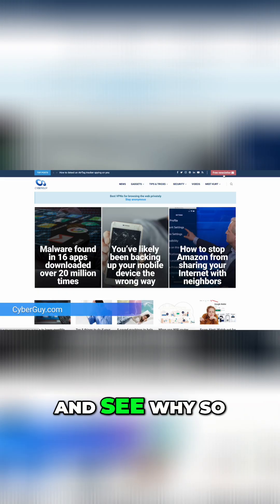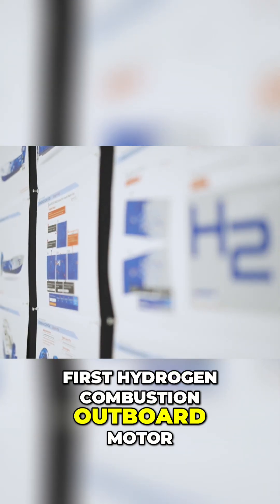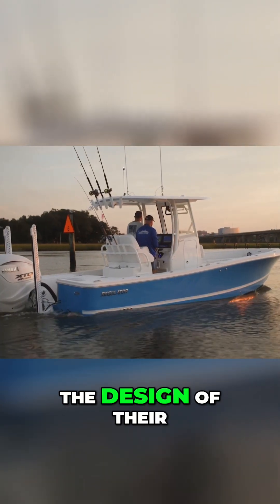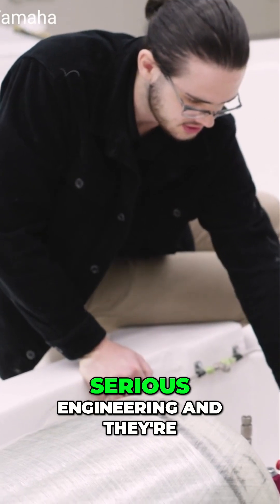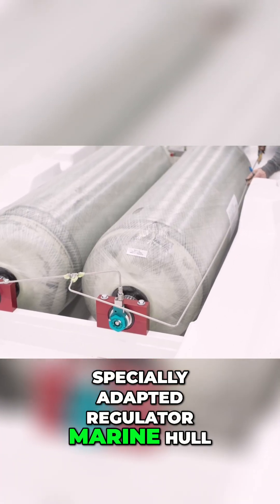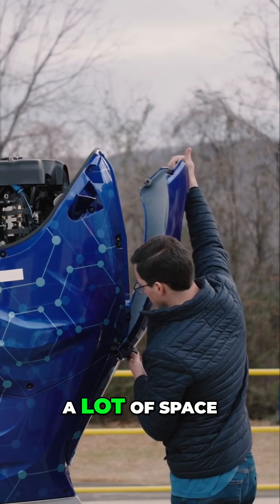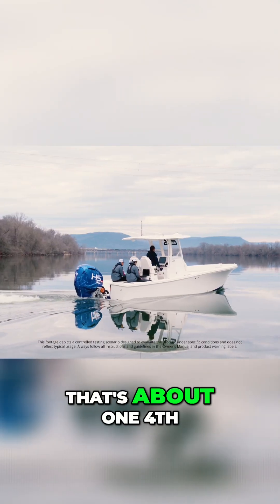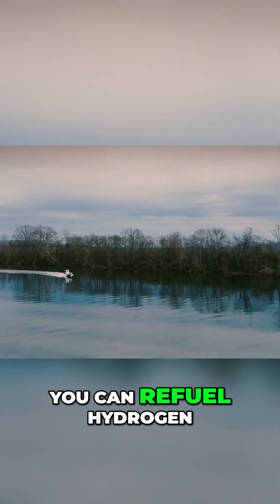Yamaha just unveiled the world’s first hydrogen-combustion outboard motor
Could this launch boating into a zero-emission future? 🌊